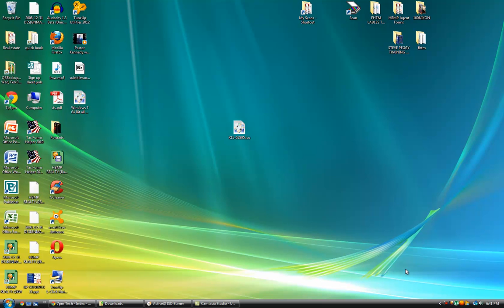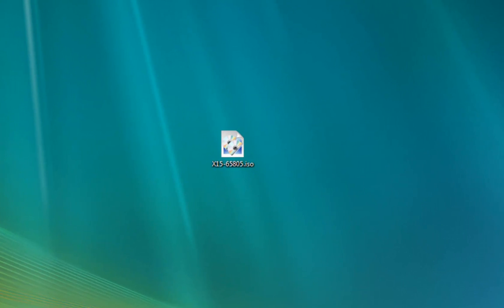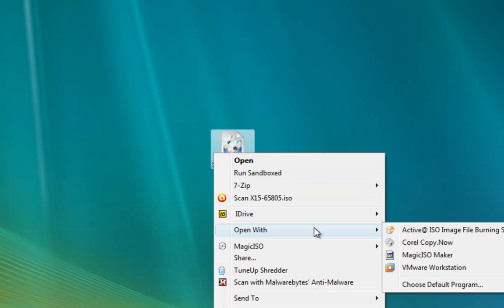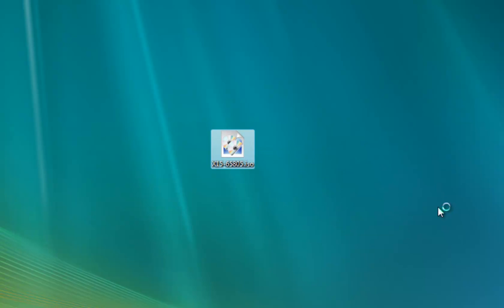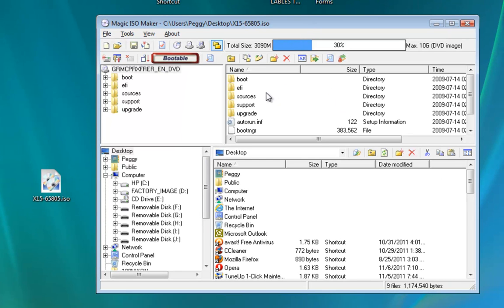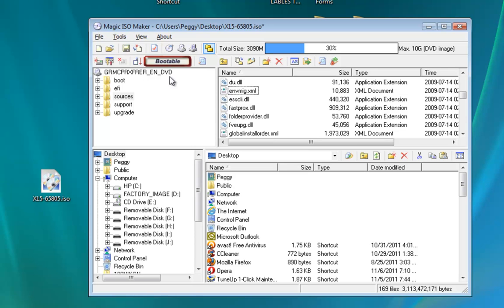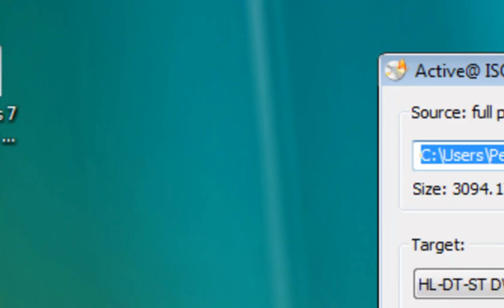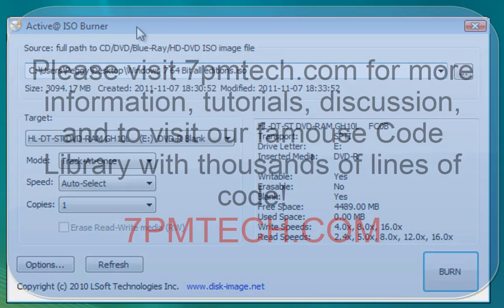How to make a Windows 7 Install Disk With All Editions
In this tutorial I will be teaching you how to make a Windows 7 disk that allows you to install any version of Windows 7 (Or at least to a certain bit)

Step 1, have a downloaded RTM .iso of Windows 7, this can be any version.

Step 2, either extract the .iso or open the .iso with an .iso editing software like MagicISO

Step 3, go to the sources folder and delete the ei.cfg file

Step 4, Save the .iso

Step 5, burn the iso and you should now be able to install any version of a certain bit of Windows 7.